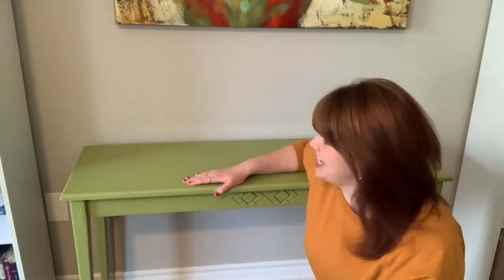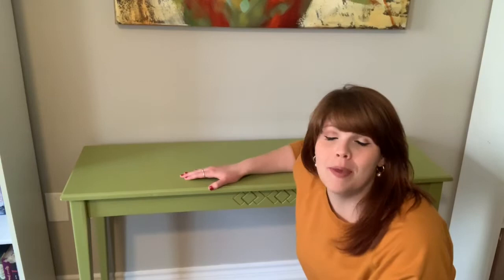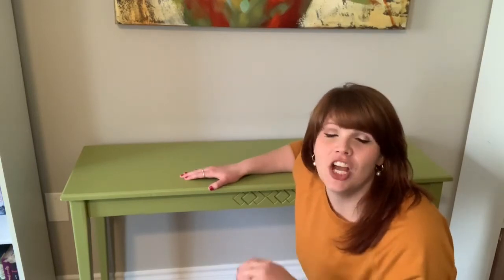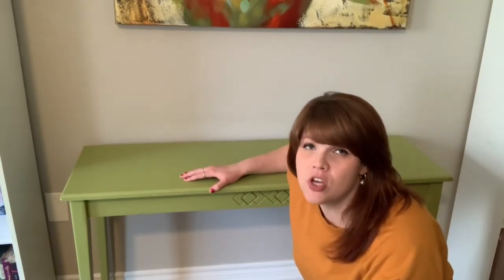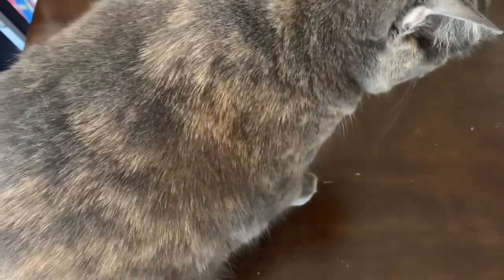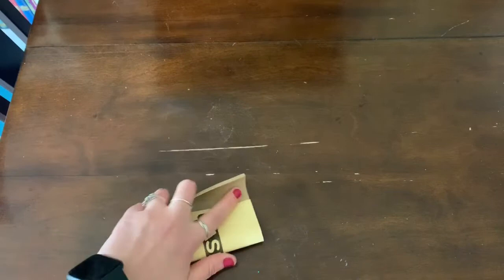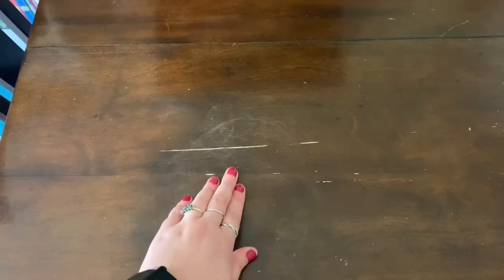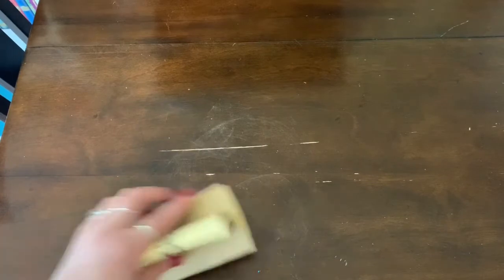Realtor at Home- Episode 4 (Painting Pt 1)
Welcome to "Realtor at Home," a series about all the things you can do to get your house ready to sell, while you are in quarantine!
Today's episode is about painting an old piece of furniture to make it look new!